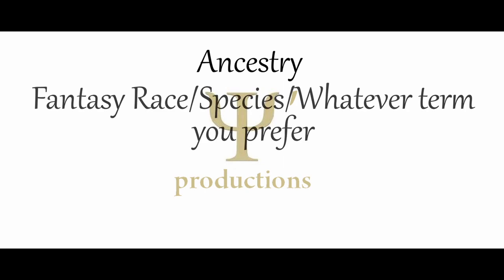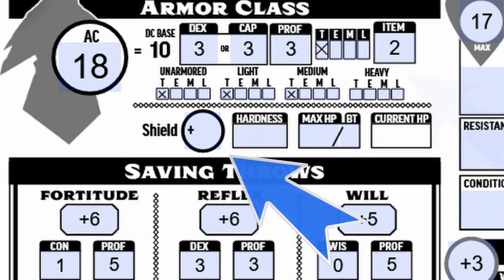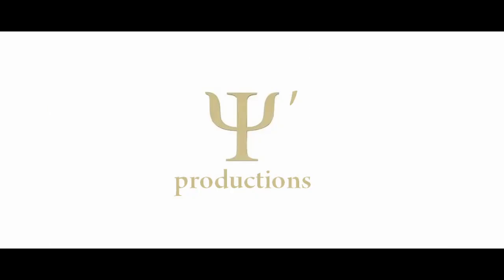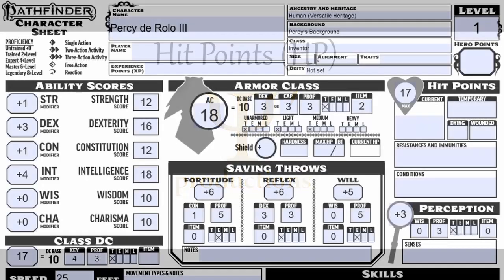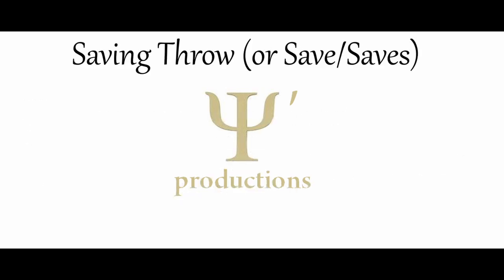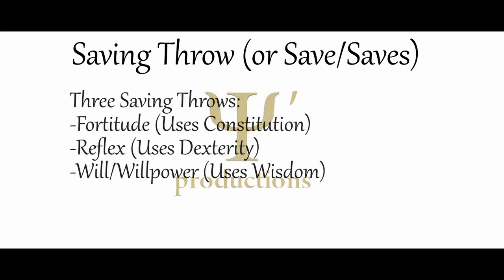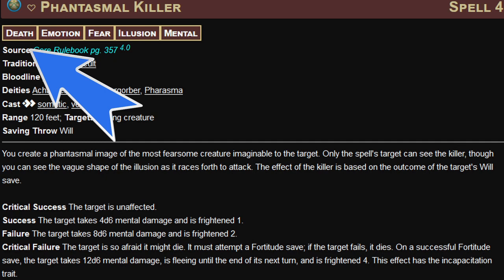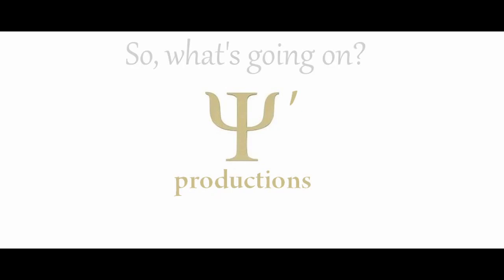How to play pathfinder 2e part 3 Defining Terms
Continuing our look into how to play Pathfinder 2e, I realized I was getting ahead of myself and so decided to slow down and define some common pathfinder terms.

Unless otherwise stated in the video, all images come from Archives of Nethys